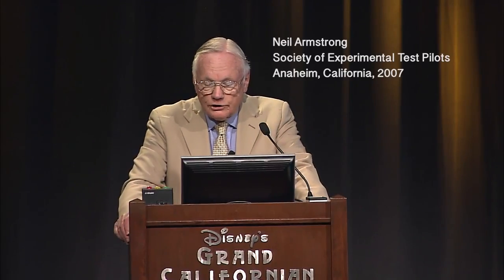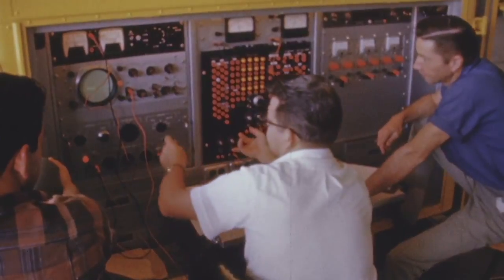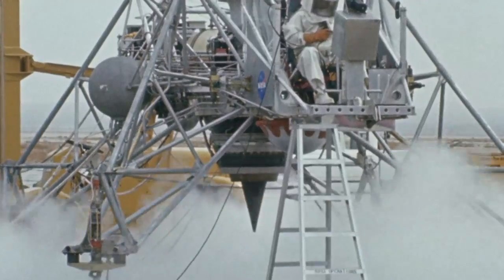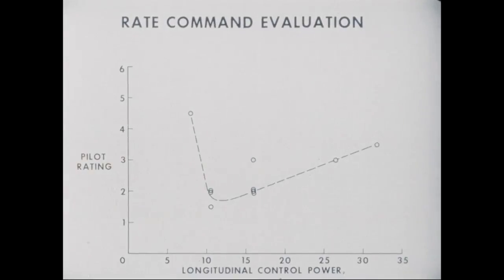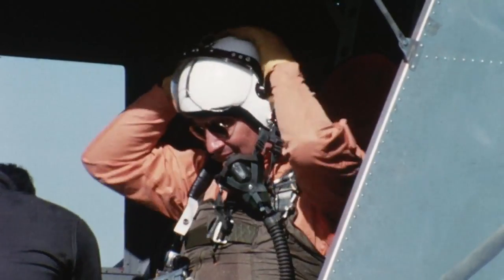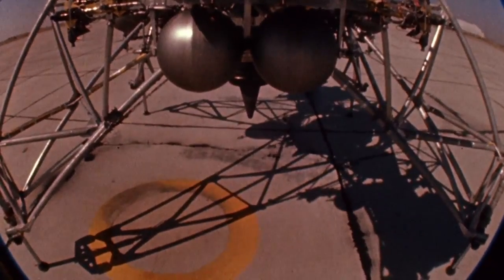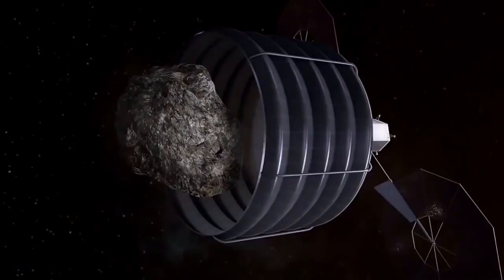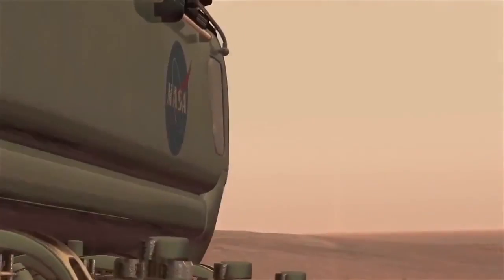LLRV Testing Key to Apollo 11's Success | Space Science Video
- this video explores the contributions of the Lunar Landing Research Vehicle (LLRV). This research aircraft was developed and flight-tested at NASA's Flight Research Center, which was recently renamed in Armstrong's honor.

Forty-five years ago on July 20, 1969, while crewmate Michael Collins orbited above in the command module Columbia, astronauts Neil Armstrong and Buzz Aldrin set their lunar module Eagle down in the Sea of Tranquility.

Credit: NASA